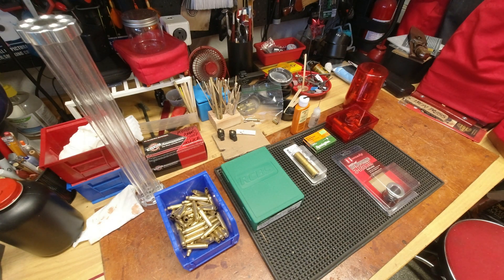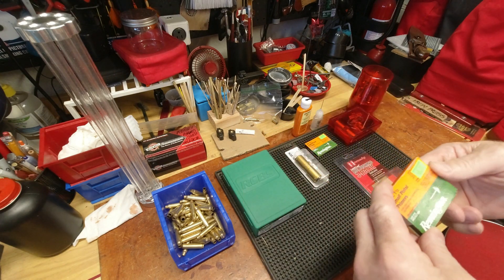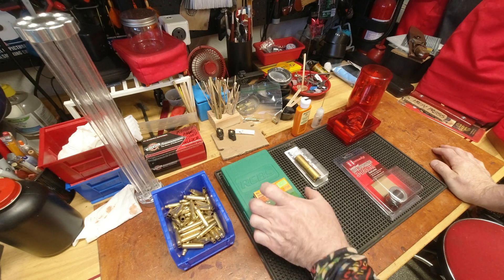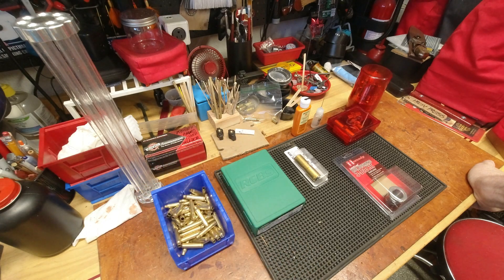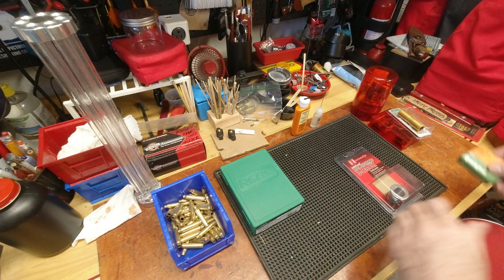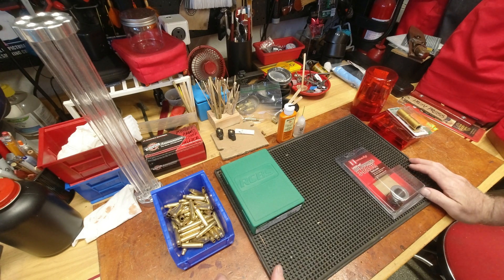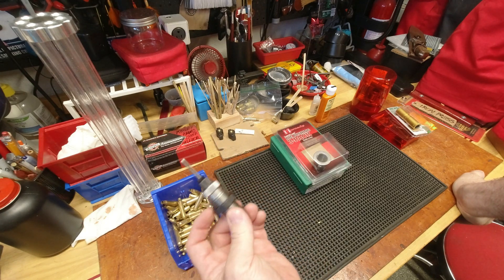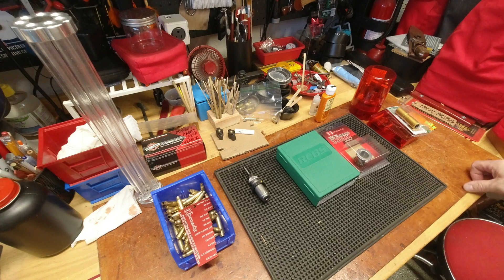LGS and Online Shopping Spree Goodies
An older video I just forgot to edit/publish, so here it is.  This should have been published right before my small base .223 video, but better late than never.  Also cover a few goodies (and why) I picked up locally.